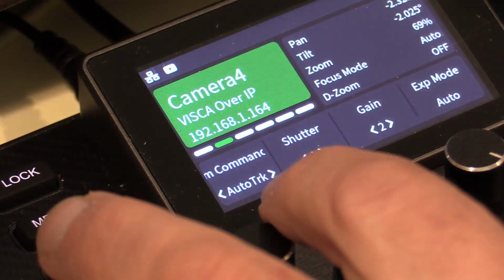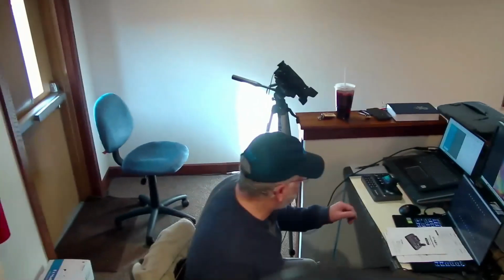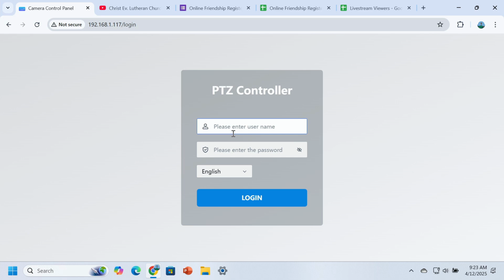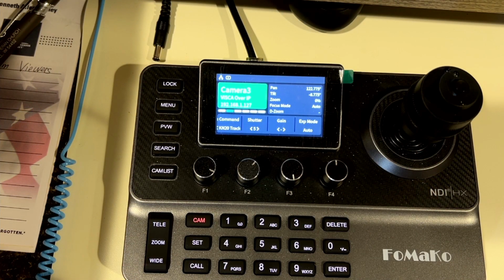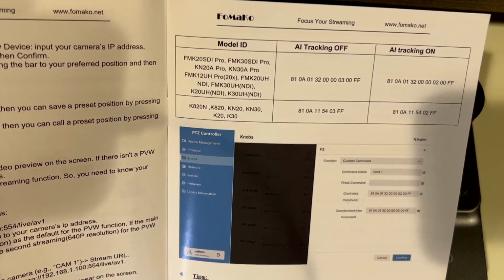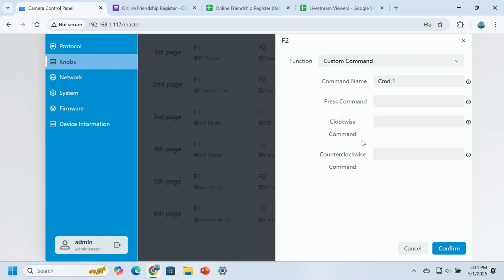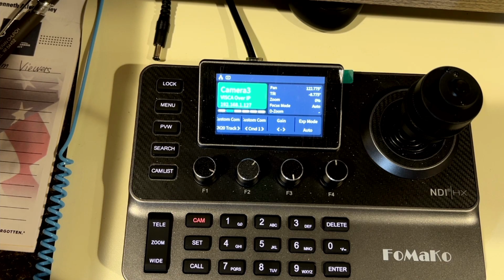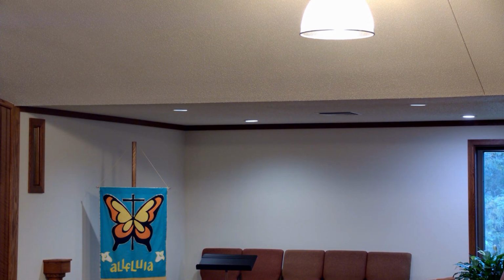Turning on Auto tracking in FoMaKo Cameras via the KC606N switcher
Auto tracking PTZ cameras are a game changer.  I was so excited when I got 2 of them from FoMaKo.  The KN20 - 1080P, IP, SDI, NDI, HDMI camera, and the K20UH - a 4K, HDMI camera.  Then I got the FoMaKo KC606N and one of the first things I discovered was the ability to turn on and off the auto tracking feature.  WOW, I don't have to use the hand remote! how cool is that.  Initially it was easy enough, but the first time I turned off the controller and came back, I discovered my commands had changed and or been deleted.  After sharing this problem with FoMaKo, they sent me a link to a firmware upgrade for the KC606N controller.  And now all is as it should be.

This video will show you what I first discovered then how to add the  custom auto-tracking commands to the F1-F3 knobs and where to find the command codes.  I used the web menu for the controller but you can do the same through the actual controller menu.  But first make sure you have the latest firmware upgrade.